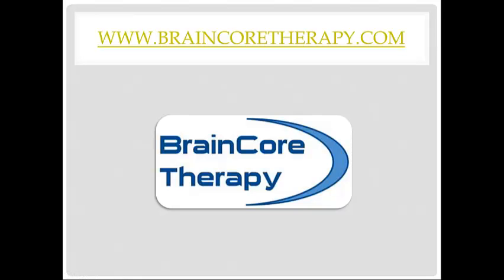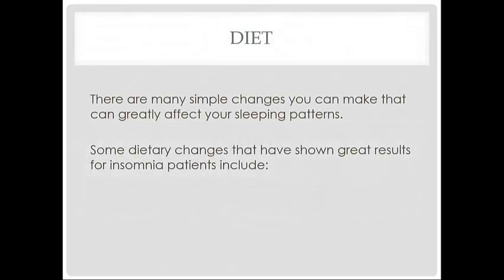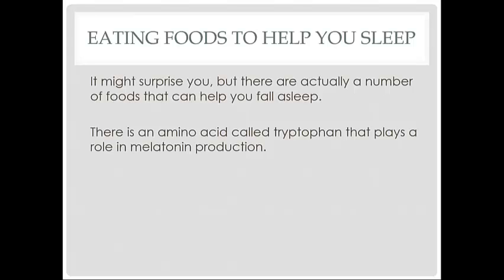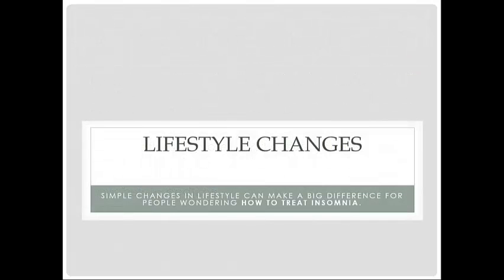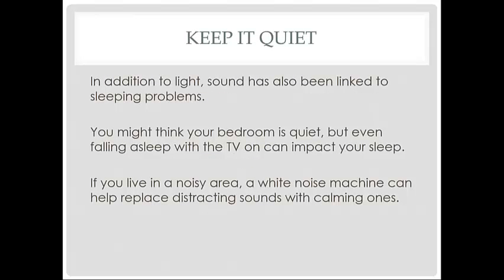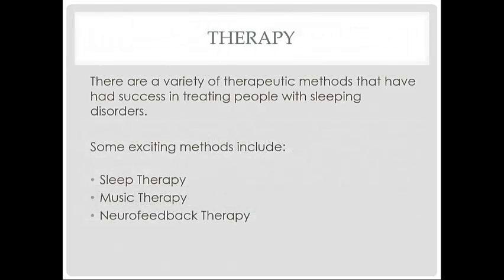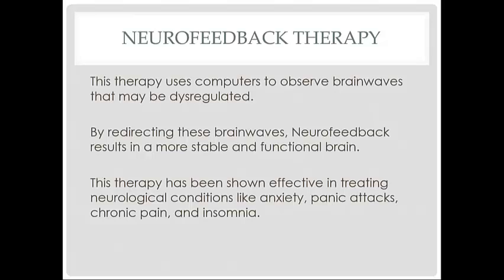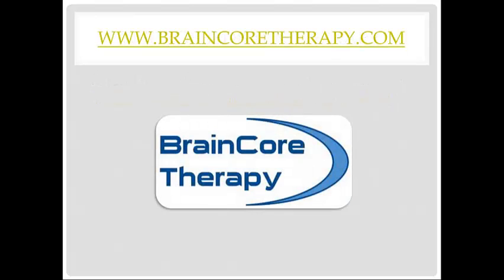How to Treat Insomnia Without Side Effects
Learn natural treatments for Insomnia and sleeping disorders.